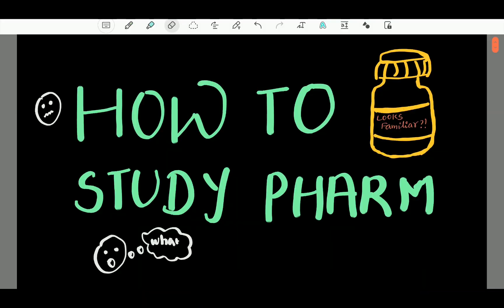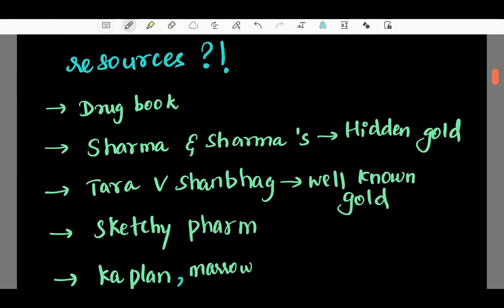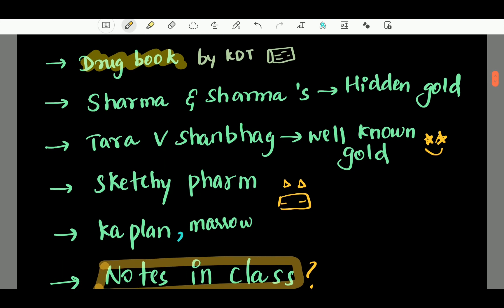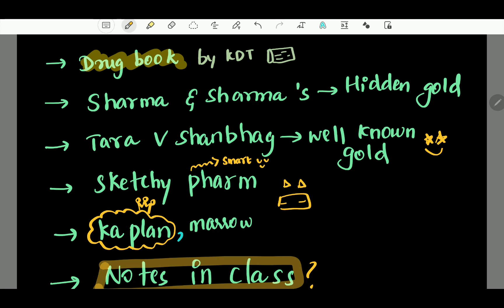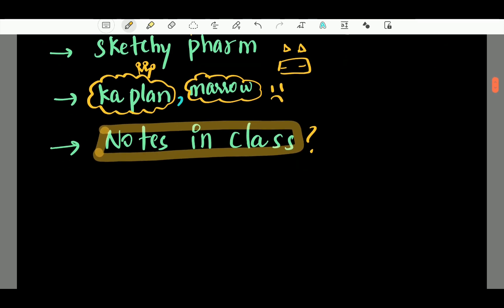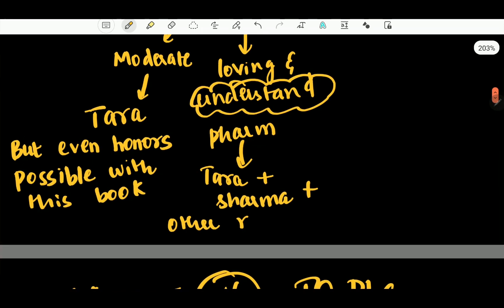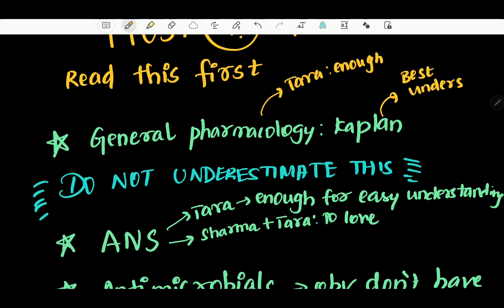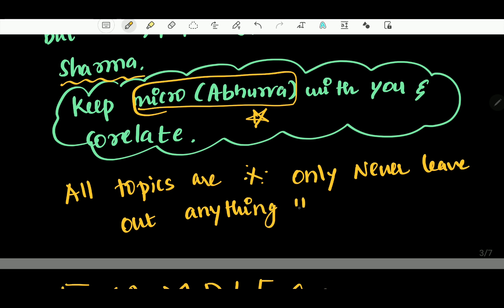How to Study Pharmacology | PART 1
Hey everyone! I have made the most needed how to study pharmacology  (and why Tripathi is the wrong resource) in TWO parts.
Part 1 on how to study pharmacology contains :
1. Methods to study pharmacology
2. Best resources available to study pharmacology + their characteristics
3. What resource might suit you to study pharmacology
4. MOST important topics you might not want to miss\ give more concentration while studying pharmacology

Hop on to part 2 on how to study pharmacology to find out:
1. How to ACTUALLY use the methods I mentioned to study pharmacology
2. How to study a topic in pharmacology and drug classification
3. Importance of general pharmacology
4. How to use two books together while studying pharmacology

NOTE:
These resources and methods worked for me! Please take my advice with a grain of salt :) If you are preparing for any entrance exams, please do make sure that you are using the additional resources that are required. There are many telegram groups based on any subject out there all you have to do is search and join them, where they would have provided even more resources. This video depicts the simplest methods and resources that I used and found it ample :D

We are two 3rd year medical students, Kavithanjali and Dheebika trying to teach certain medical subjects to our best knowledge. We also talk about how to study and anything where we can apply medicine to. We would also love to expand the content horizon to any topic that comes under , "why not?!" ( which just means everything because why NOT, right?)